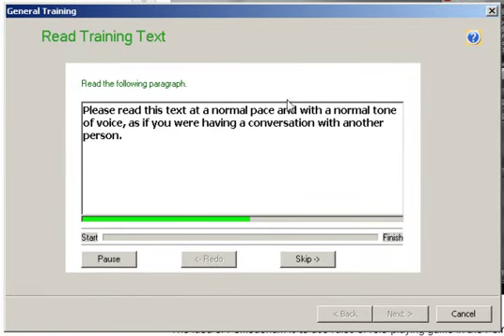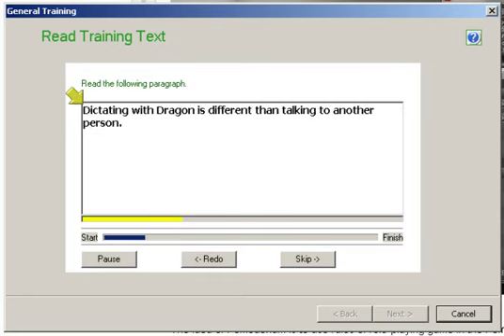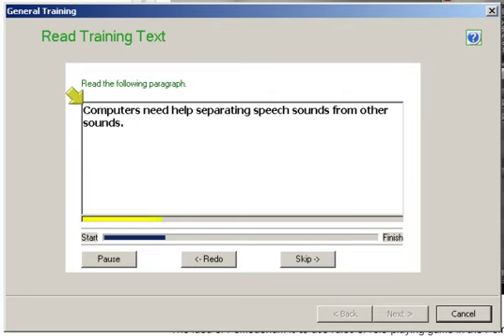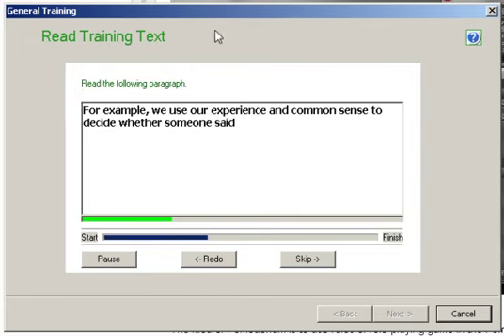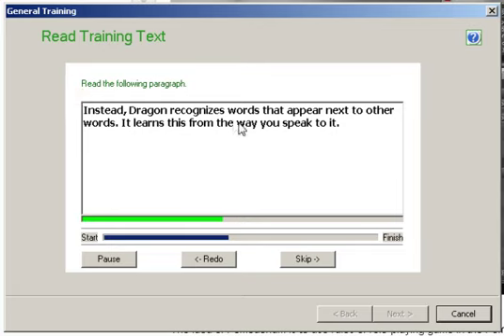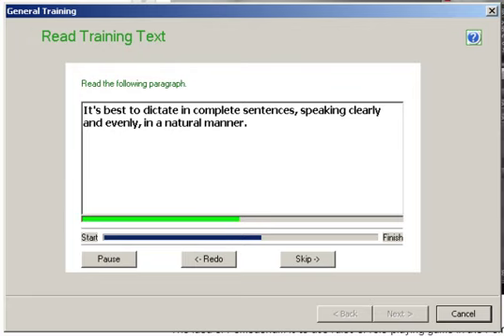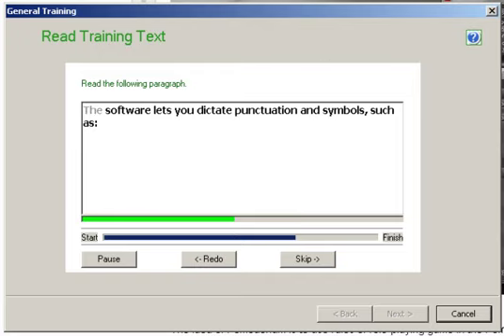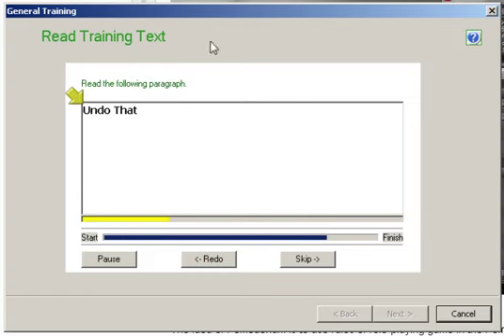Dragon NaturallySpeaking demonstration Training English 20121003